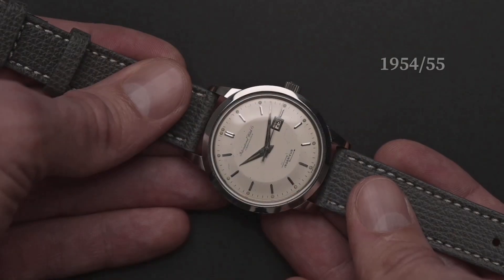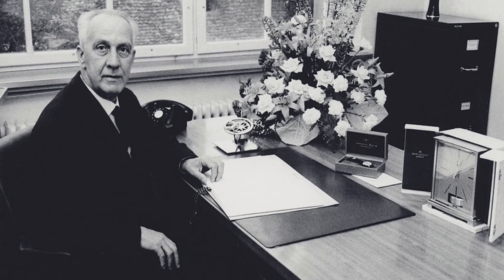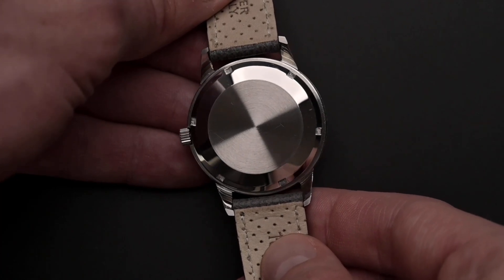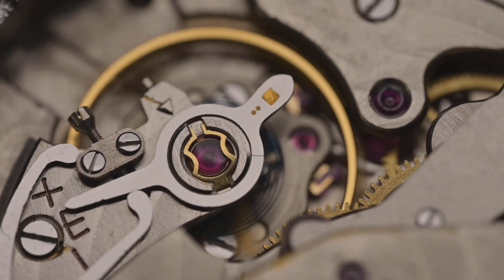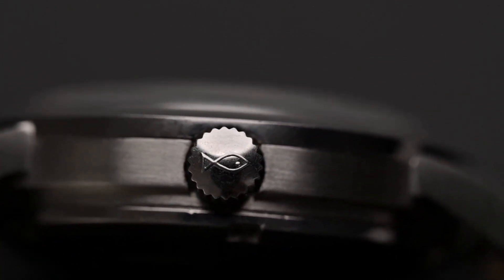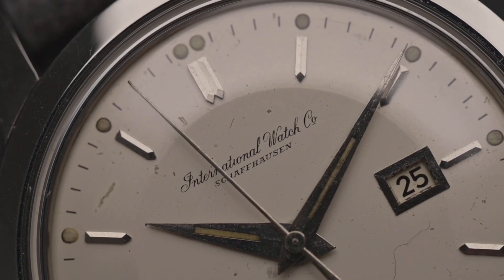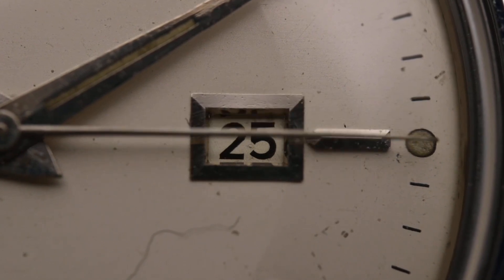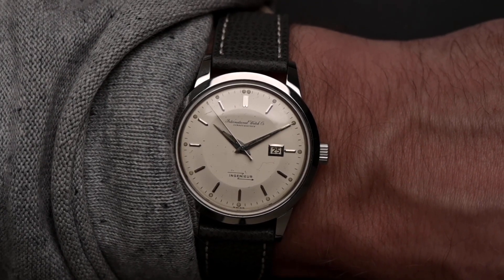IWC Ingenieur History - How it Shields Magnetic Fields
Nowadays, magnetic fields are omnipresent and exist everywhere. But how does magnetism affect a watch and for which people has this watch been designed? - In this Video you will find the answer.